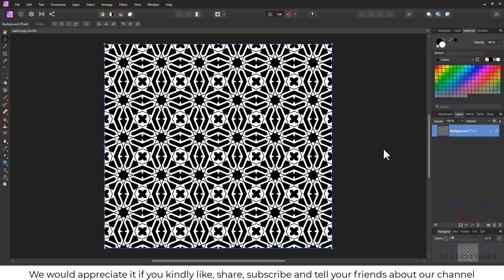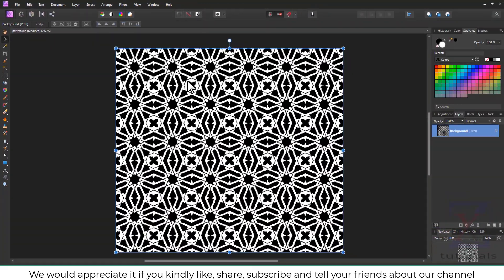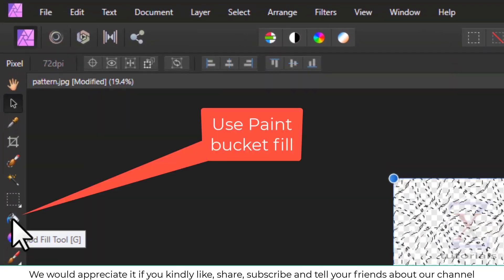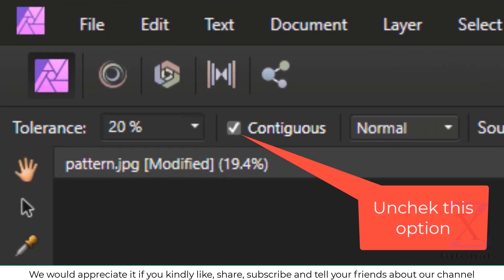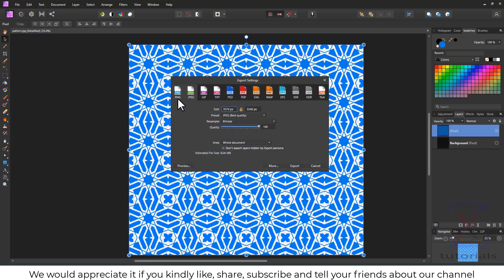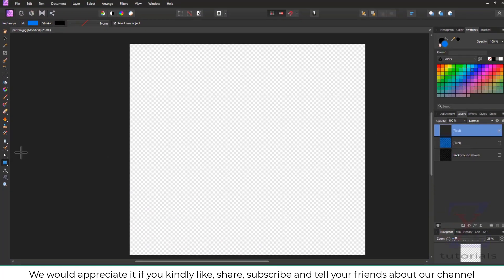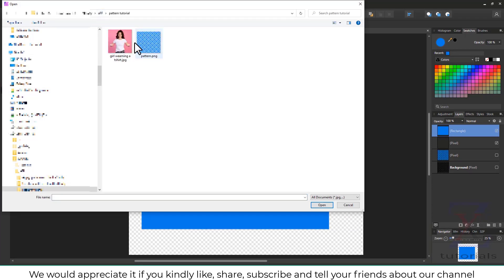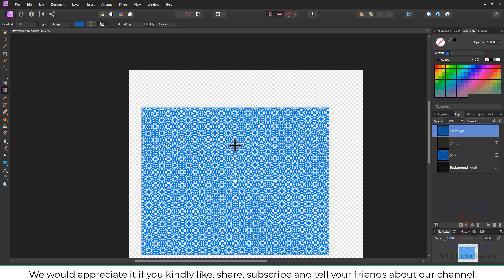How to Create a pattern fill in Affinity Photo or Designer - Serif Affinity Tutorials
How to create a repeating pattern fill in Serif Affinity. In this this tutorial, we have shown how to create a repeating pattern fill in Affinity Photo or Affinity Designer.
Keep visiting. Also show your love by liking and sharing the video.